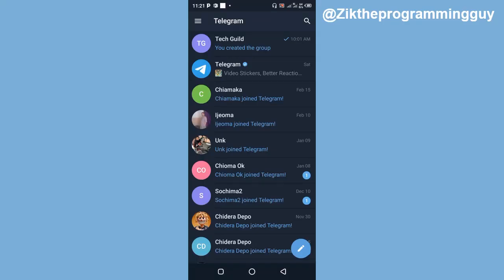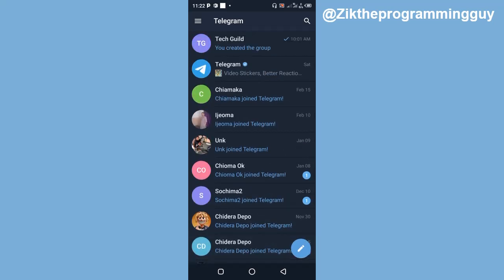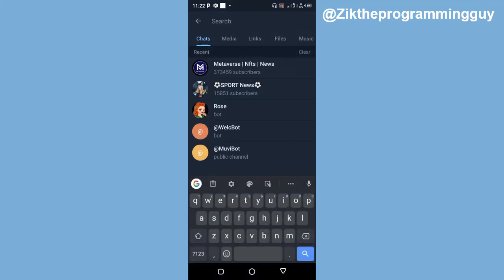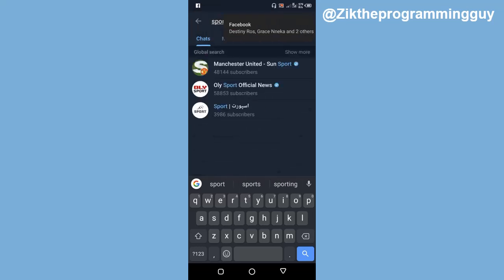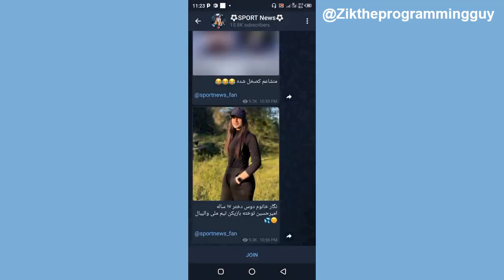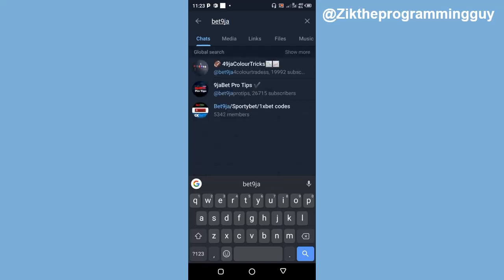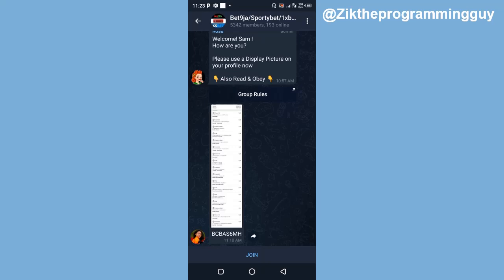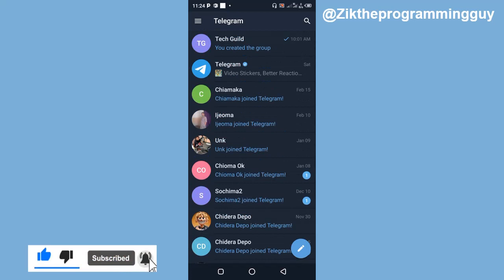How to find group list on telegram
In this video, you will learn how to find group list on telegram. Finding groups to join on telegram is quit easy. Thou you can only discover public groups,the private groups will require an invite link beore joining.

This video is related to :-
► how to search for a group on telegram
► how can i find groups on telegram
► how to search and join groups on telegram
► how to get members on telegram group